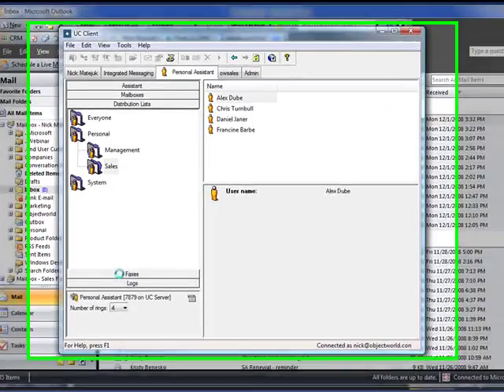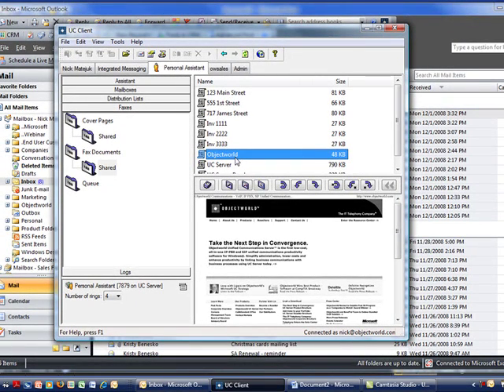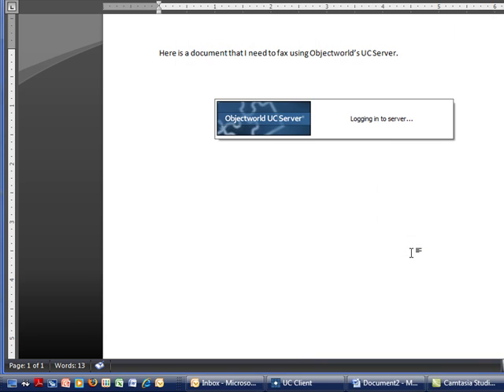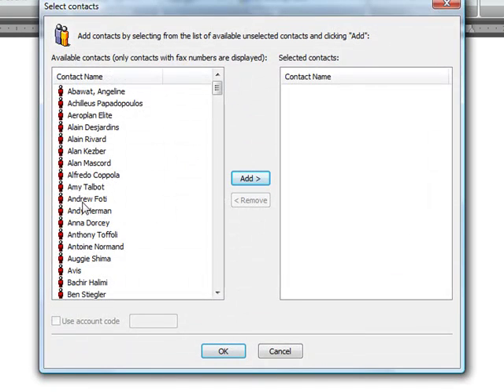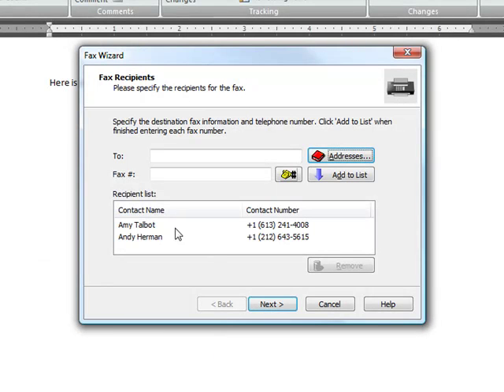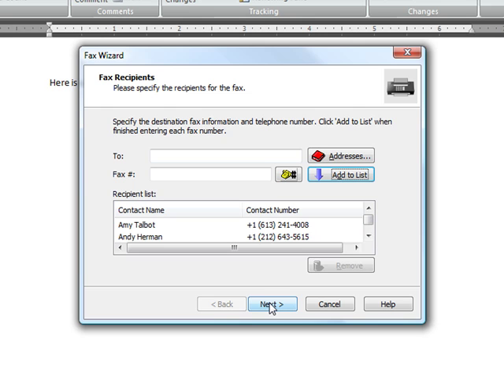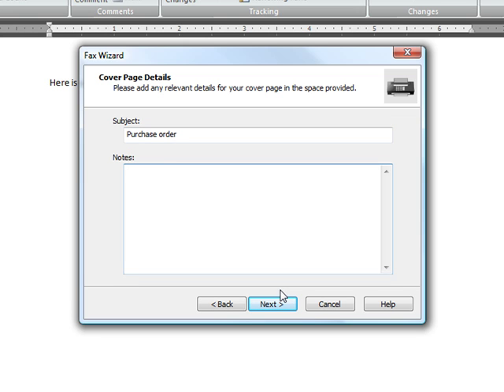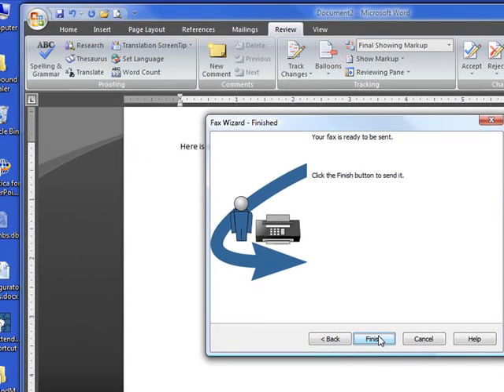Objectworld UC Server and Faxing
This video describes how Objectworld UC Server provides full inbound and outbound faxing capabilities.  Users have the ability to send a fax from the desktop, optionally including a cover page automatically filled with details about the sender and recipient, and can have all faxes delivered to their email inbox along with their voicemail messages.